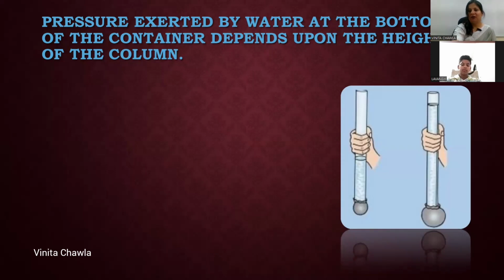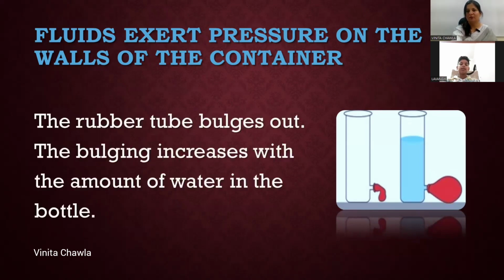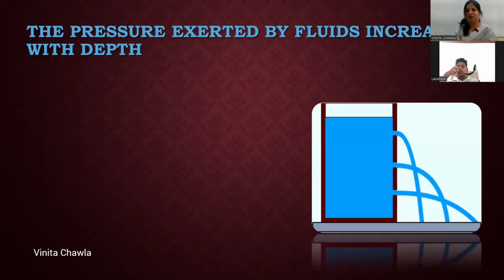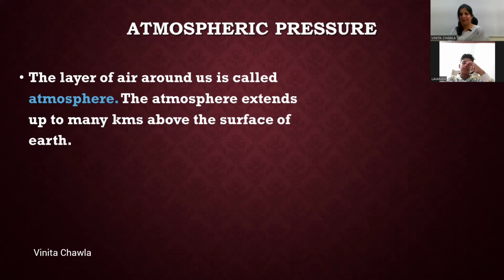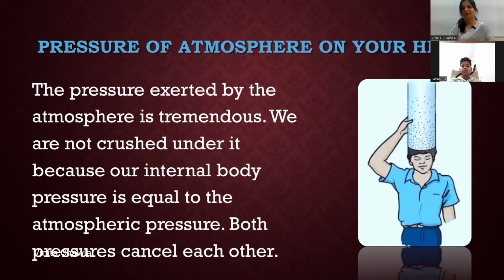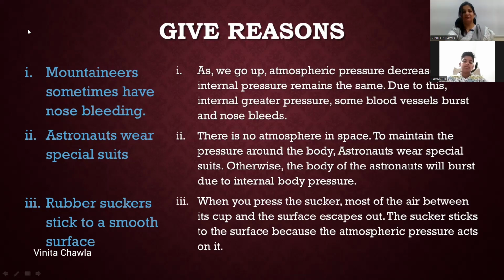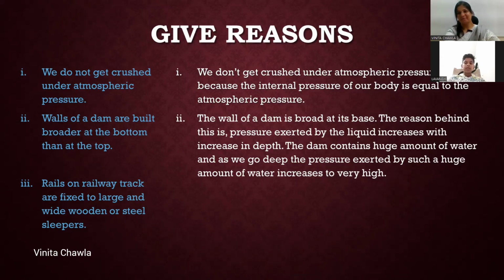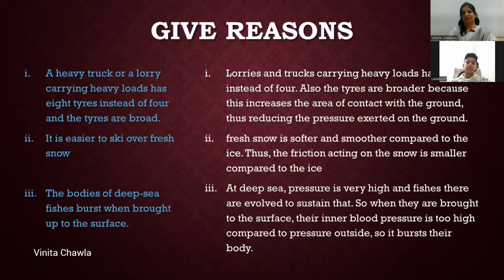FORCE Class 8 Part 4